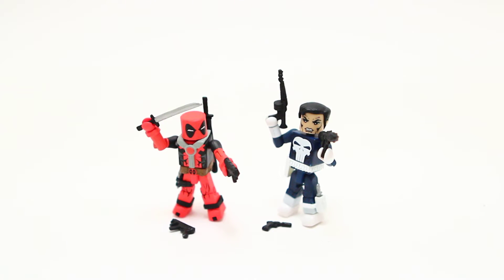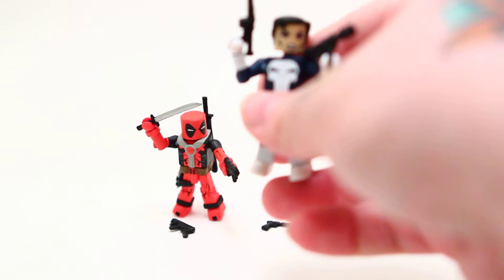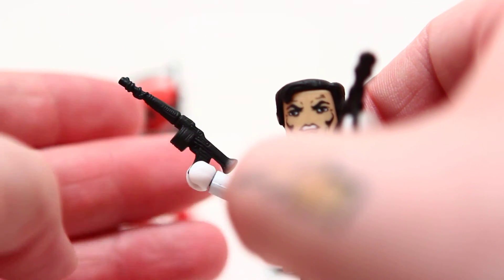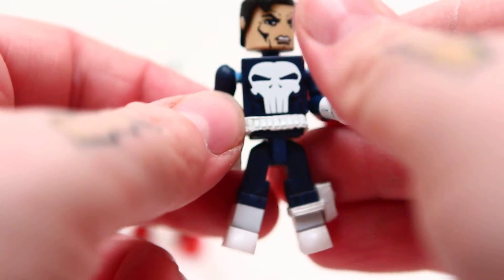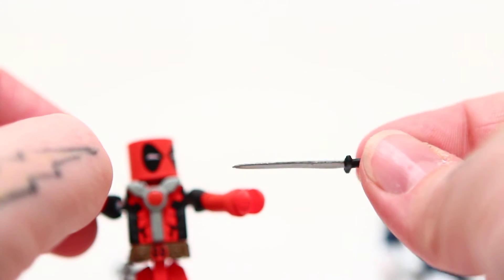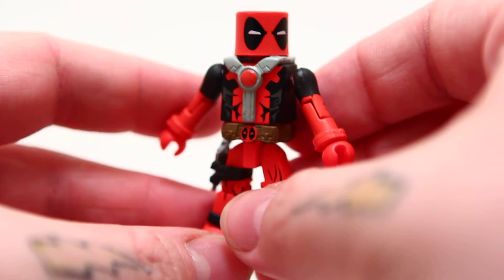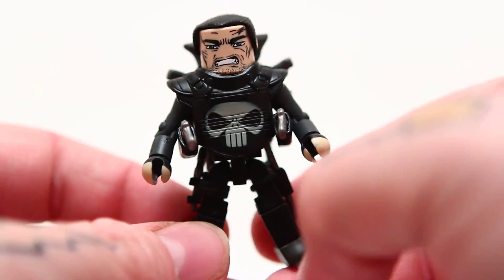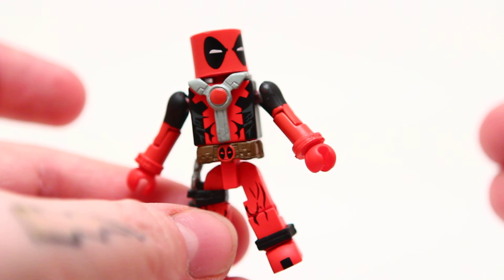BEST OF Marvel Minimates Deadpool & Punisher REVIEW!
This is a video review of the MARVEL "Best of" Minimate's 2-Pack, featuring Deadpool and Punisher!

Note: TRU Wave 13 had the "First Appearance" Punisher, which featured the guns I mentioned.

Like Minimates? Then get yours where I get mine!